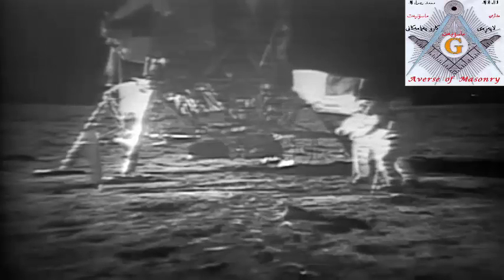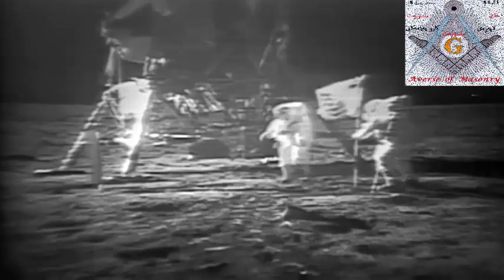یەکەمین گەشتی مرۆڤایەتی بۆ دەرەوەی بەرگە هەوای زەوی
ئەو ڤیدۆیەیە کە ئەمریکا لە ساڵی ١٩٦٩ پیشانی جیهانی دا کە وە کو بەڵگەیەک چۆتە سەر مانگ  هەندێک دەڵێن دروست کراوە هەشە بەڕاستی دادەنێ خوا خۆی زاناترە بە نهێنی و زانراوەکان